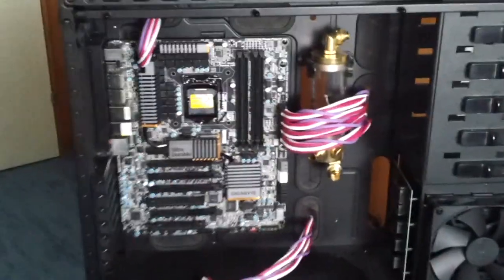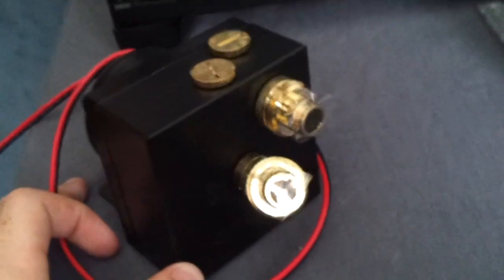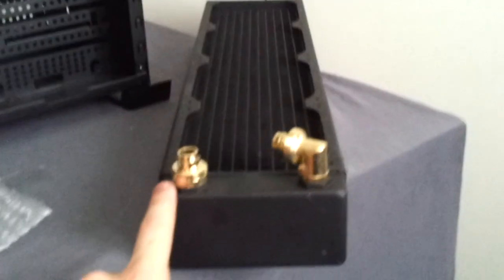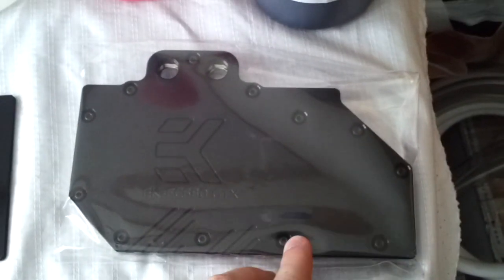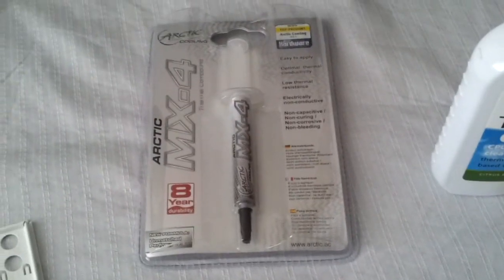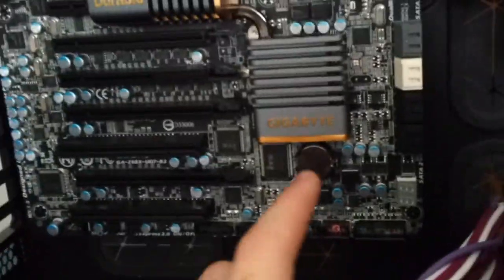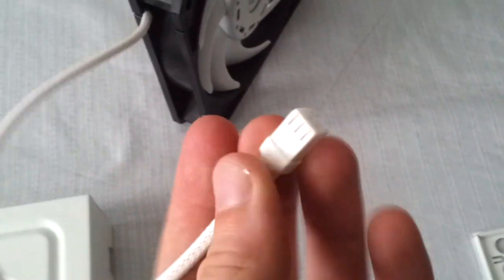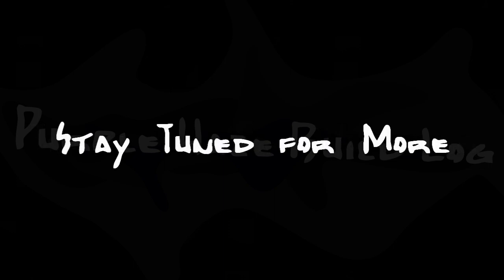Purple Haze Liquid Cooled Computer Component Overview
The component overview of my current PC build: Purple Haze. I talk about some of the modifications I completed so far. More to come.